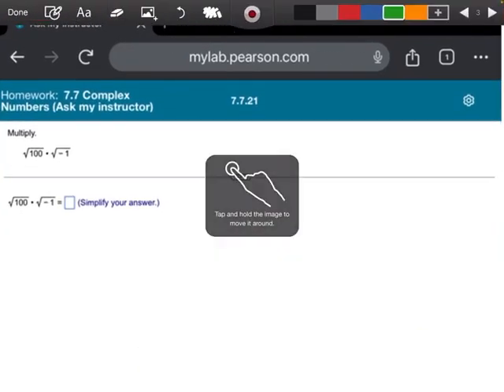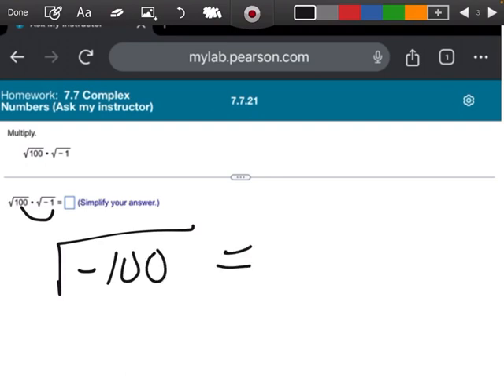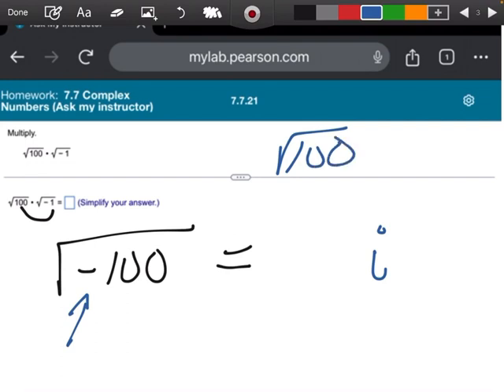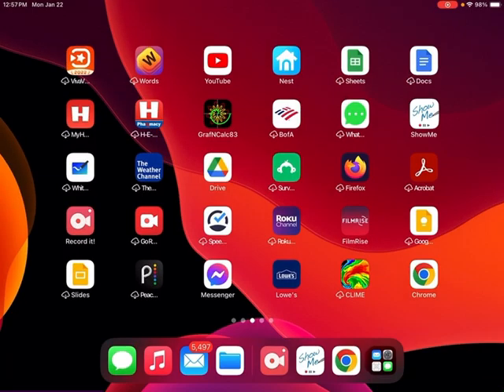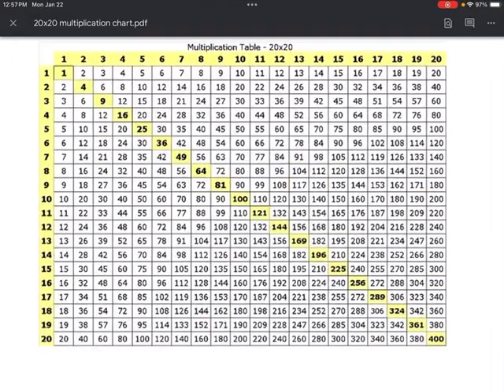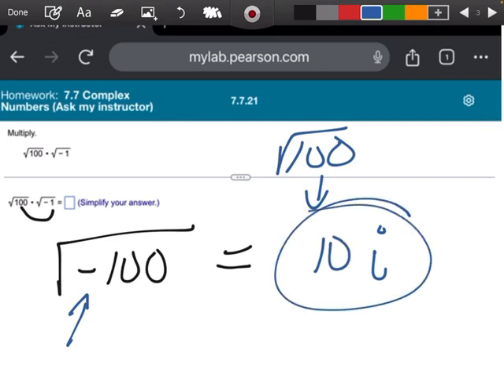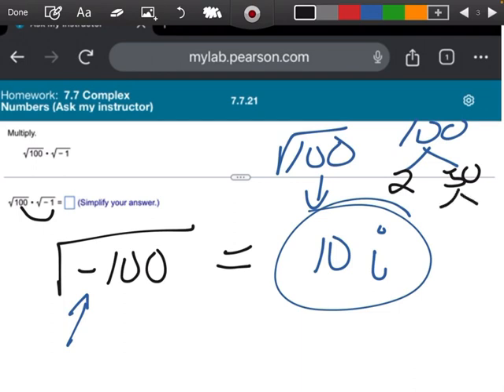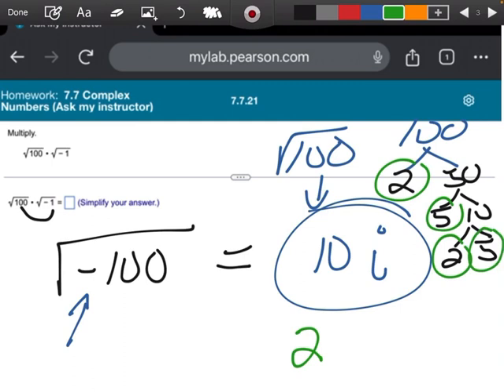#6 7.7 math 1414